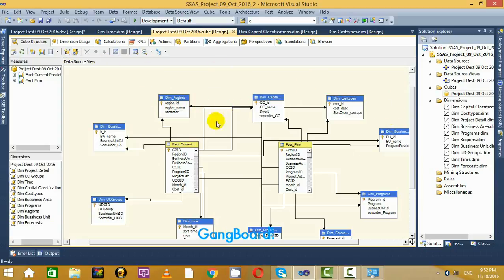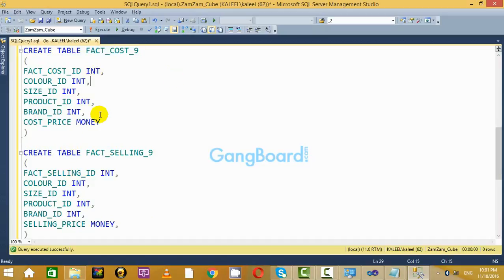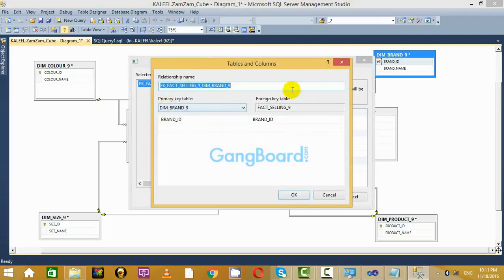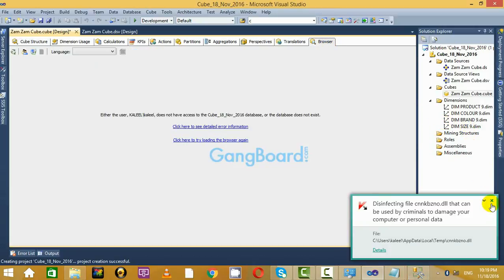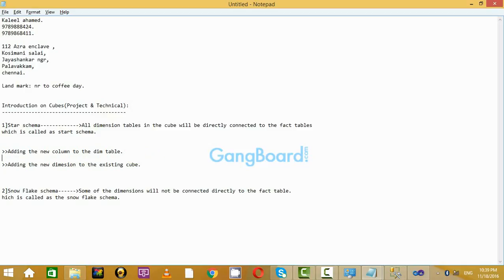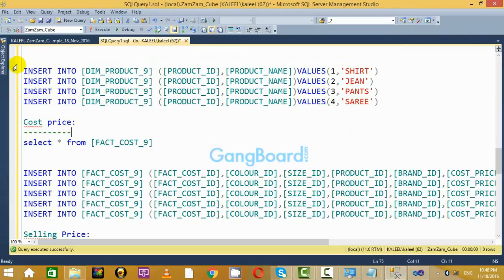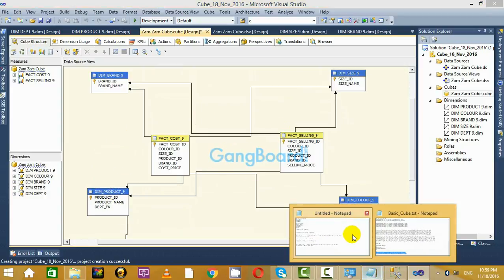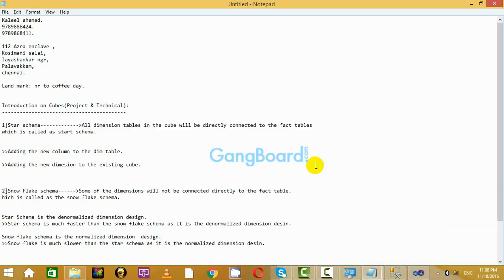MSBI Online Training | MSBI SSAS STAR SNOWFLAKE | GangBoard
Learn MSBI from the Experts. Gangboard Provides MSBI  Training with 100% Placement Assistance.End of this MSBI Course we will Guide you to work on Real time Project. Enroll MSBI Course With Gangboard. For More Details